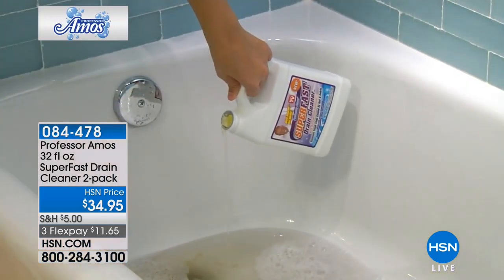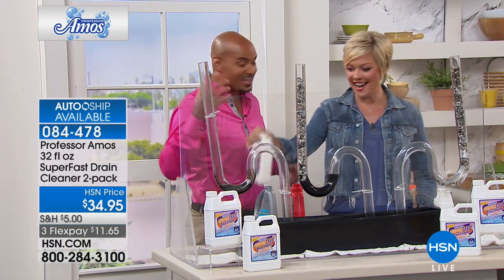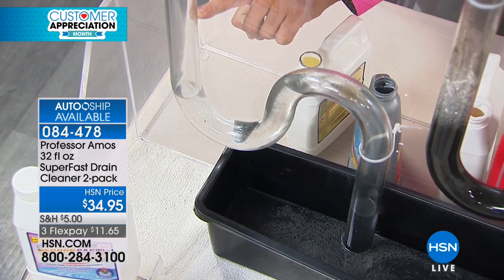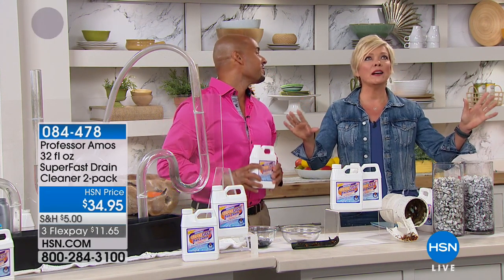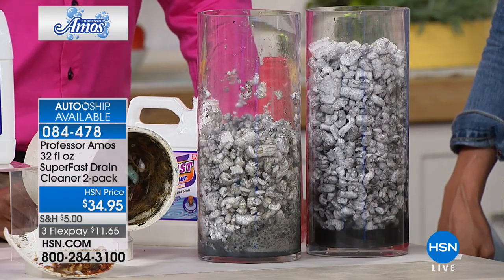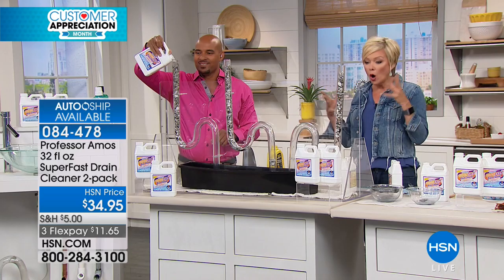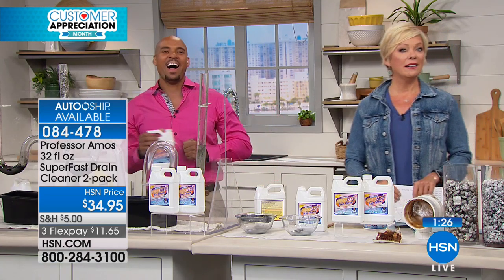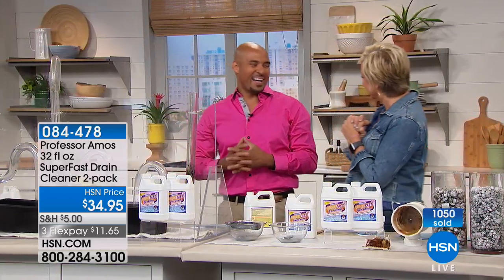Professor Amos 32 fl. oz. SuperFast Drain Cleaner 2pack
Sick of slow drains and standing water in your sink or tub? Power through slime and grime with this dualaction drain cleaner. It...